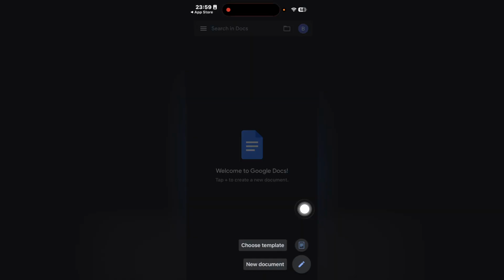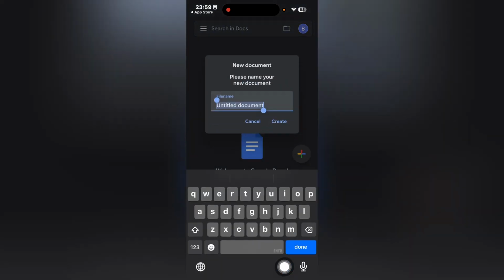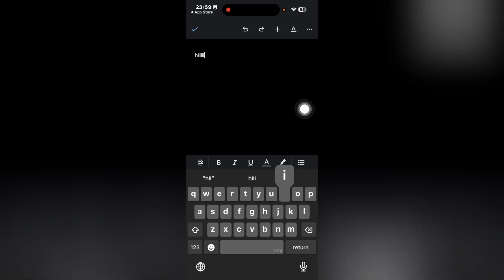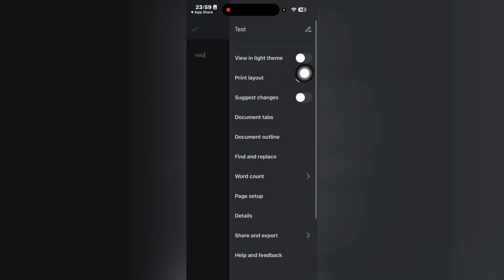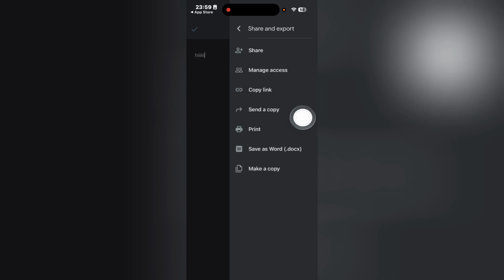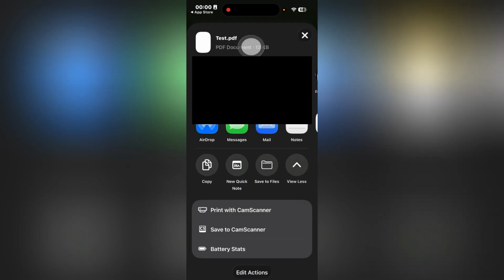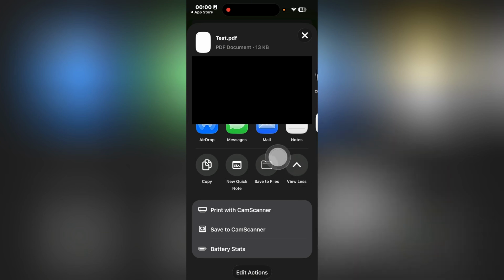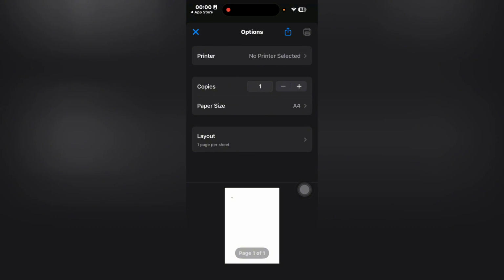How To Convert Text To PDF On Mobile (Quick and Easy)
Hello guys and welcome back to the channel! This video guides you on "how to" convert text to PDF on your mobile device using Google Docs. We provide a comprehensive "pdf tutorial" that covers the steps to create and save your document. Learn "how to make a pdf" file easily, ensuring you know "how to create a pdf file" directly from your phone. 😉